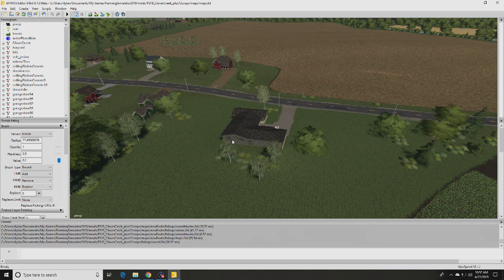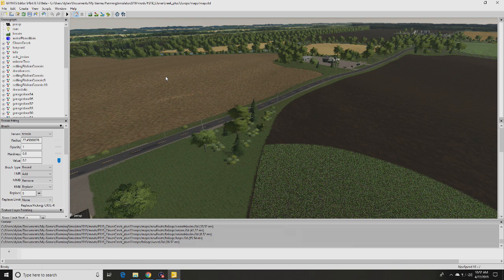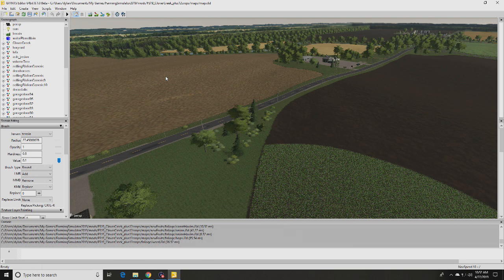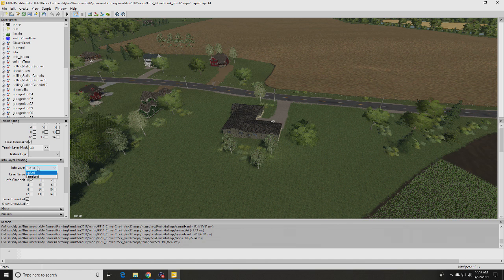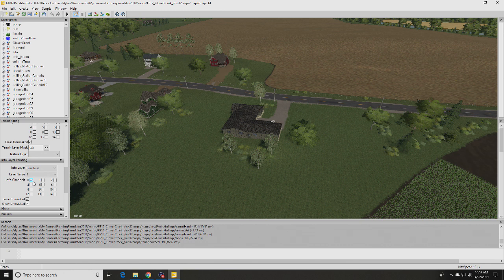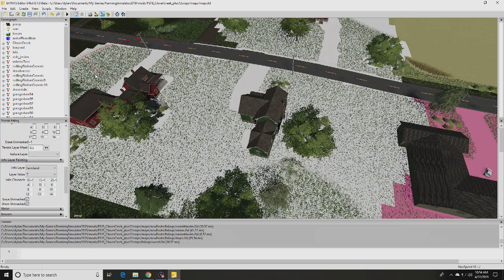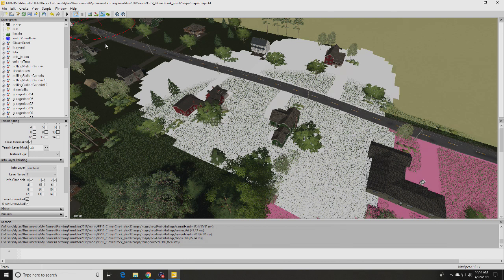FS19 Creating buyable land - modding tutorial